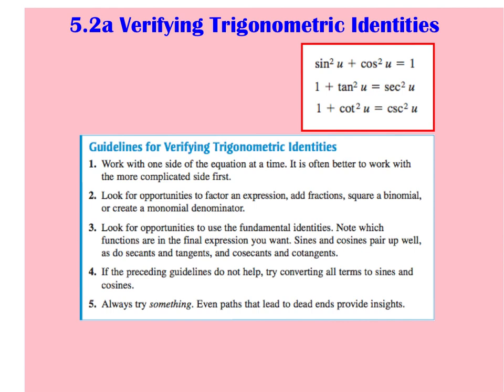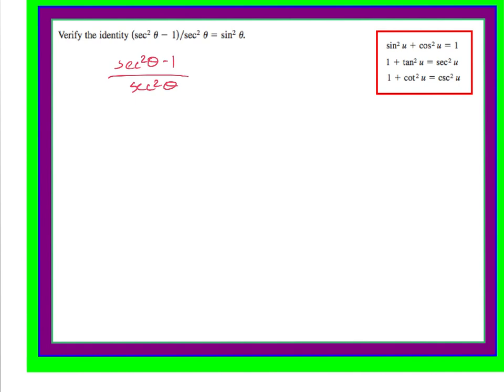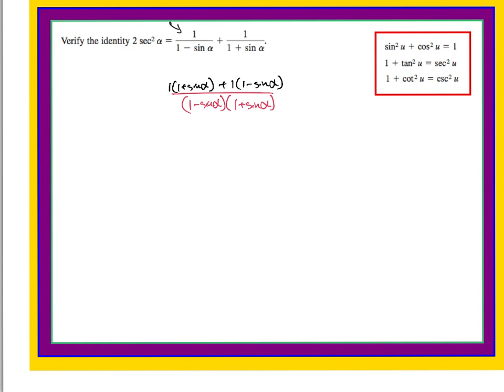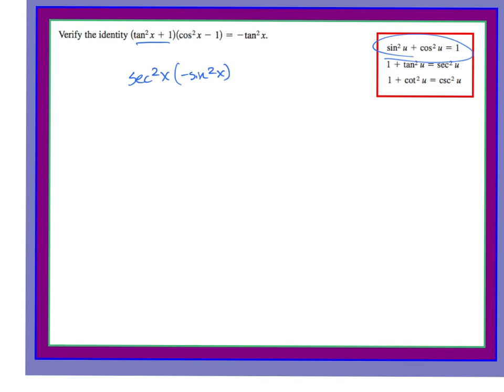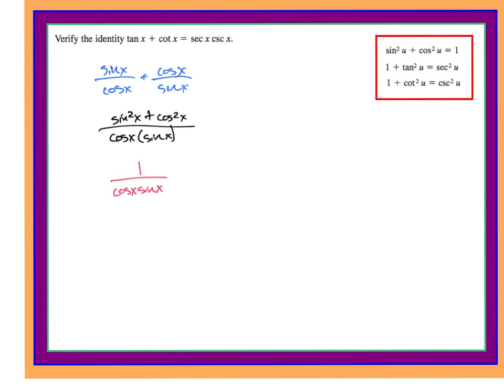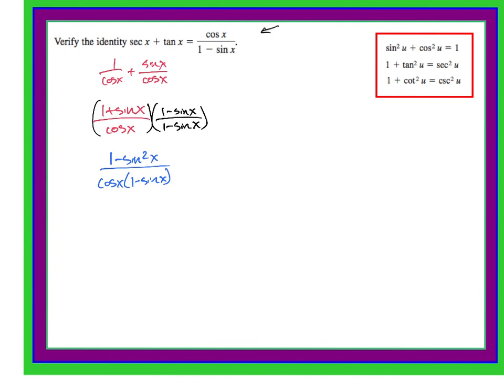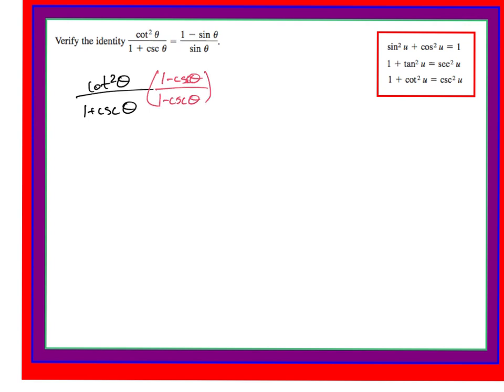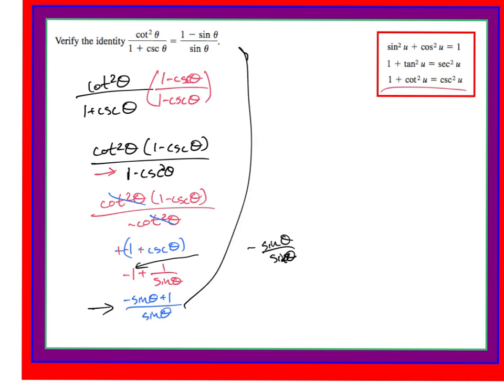5.2a Verifying Trig Identities